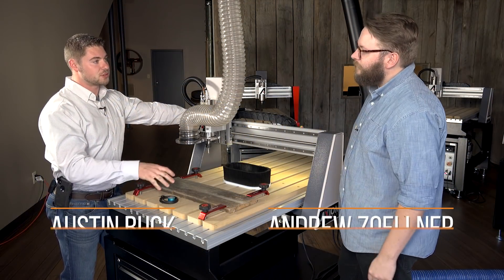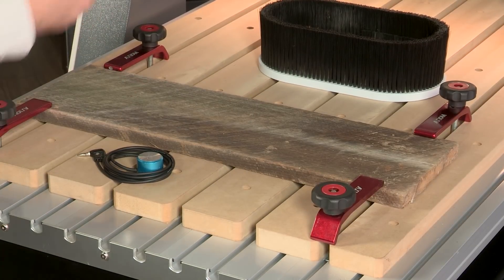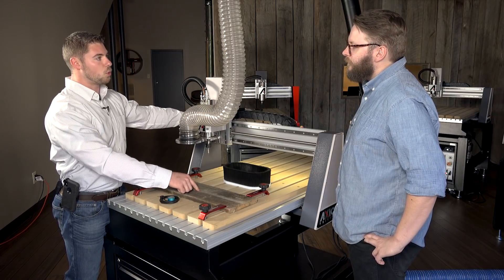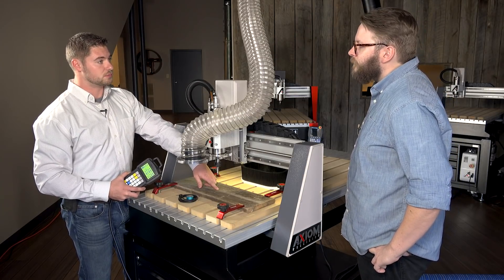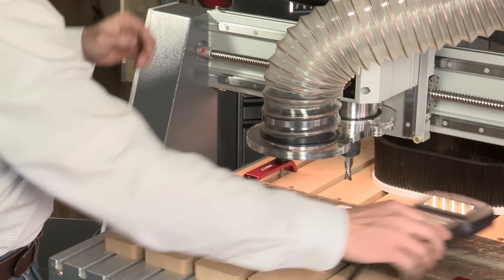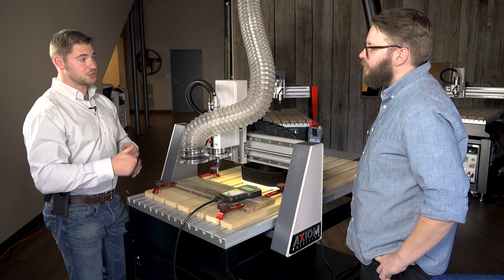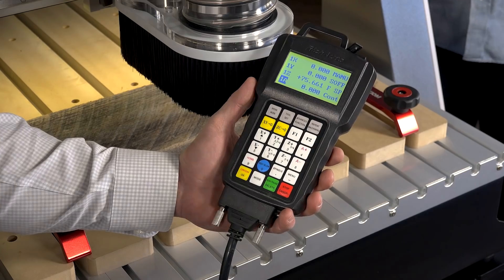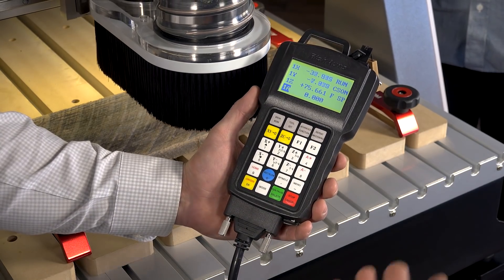CNC Designed for Woodworkers - Section 3: Cutting the Pocket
Making signs is one of the simplest of uses for a CNC machine, but it’s also a great way to learn the basic tasks in creating on a CNC machine. We start our sign in this first step by creating a pocket in a simple piece of barn wood.